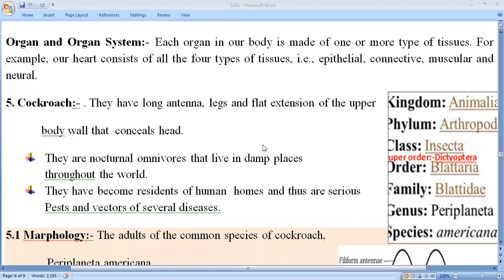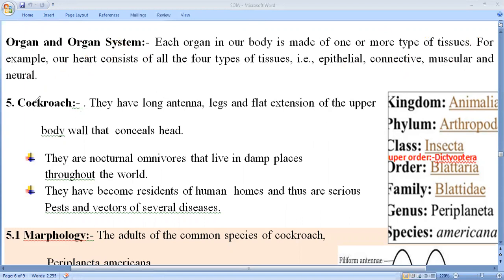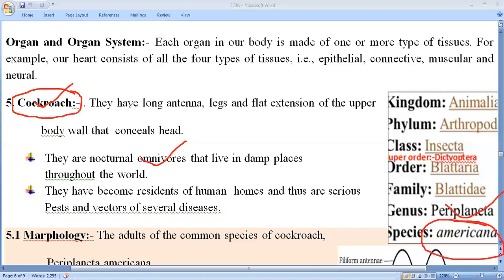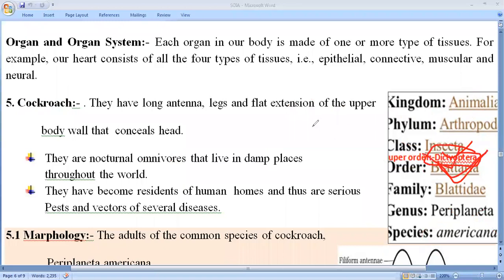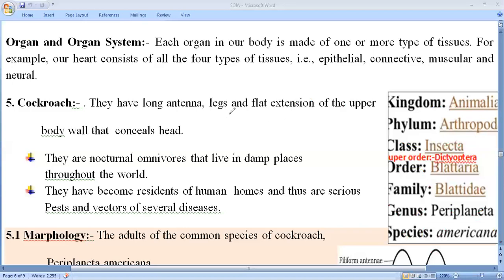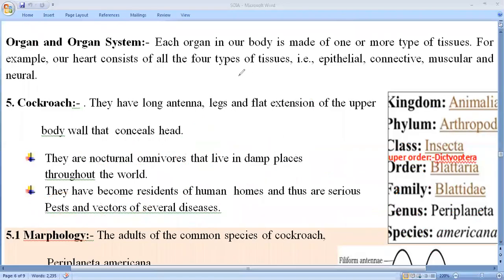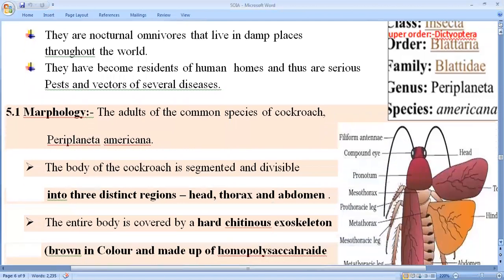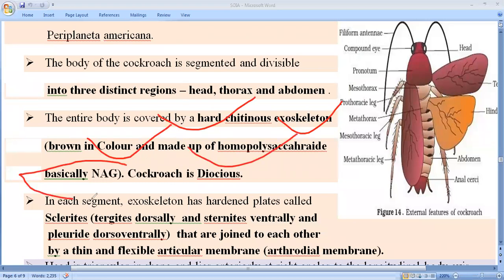Structural Organisation in Animal (Episode-6)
Cockroach Morphology part-1